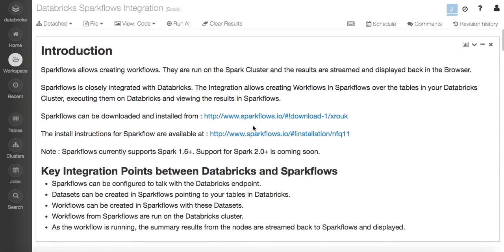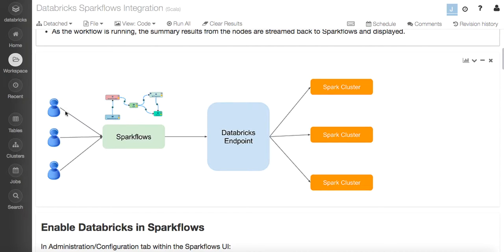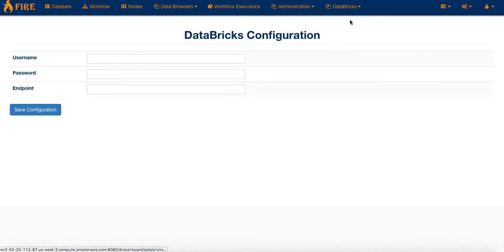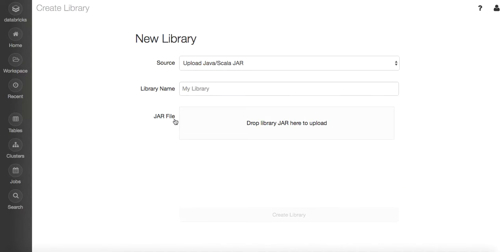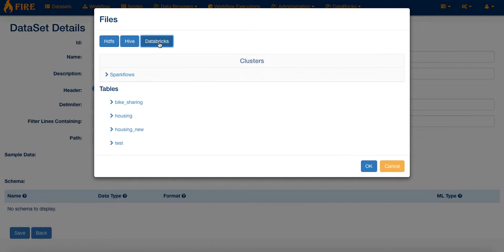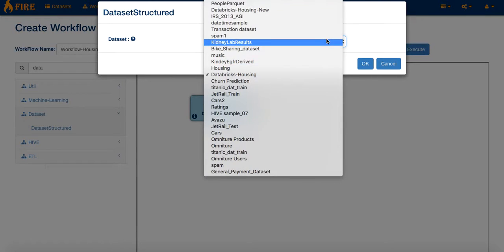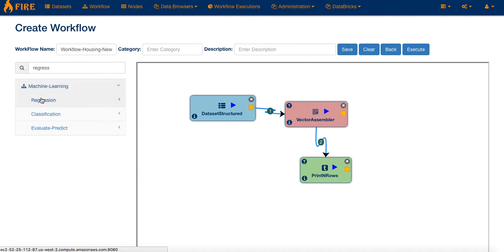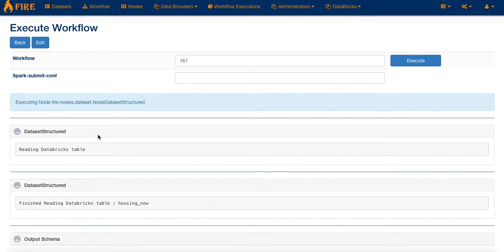Databricks and Sparkflows Integration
This video demonstrates how to use a Databricks cluster as the Spark execution platform for big data pipelines/workflows designed using Sparkflows.